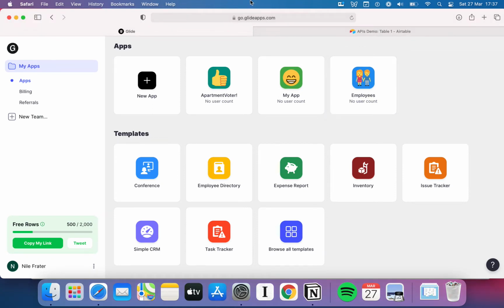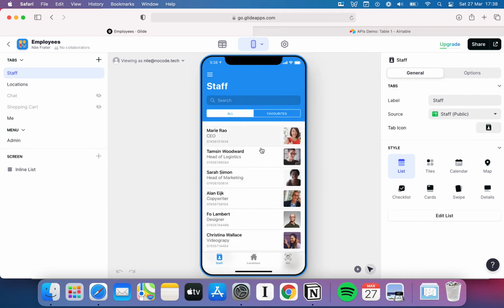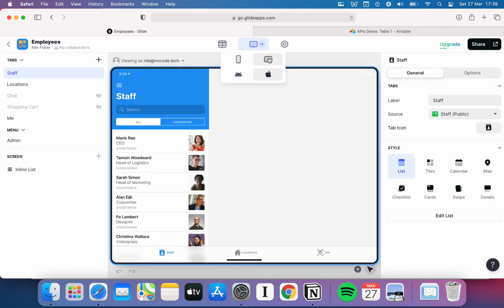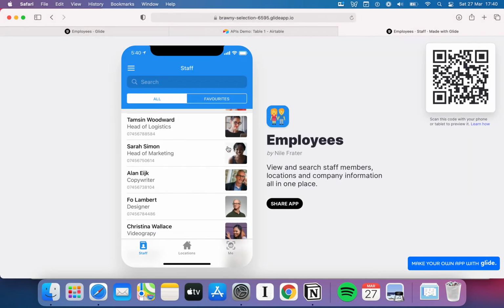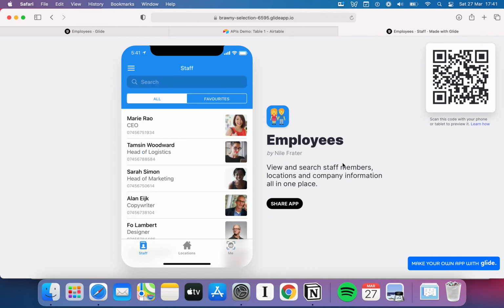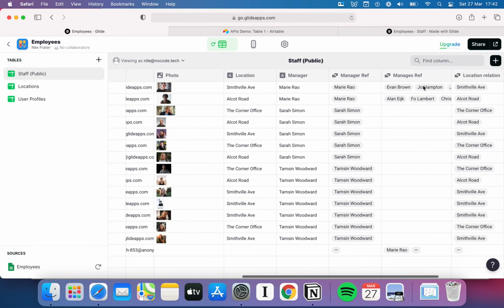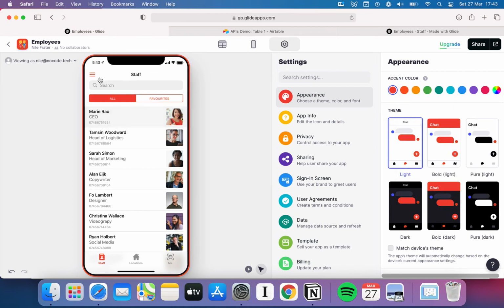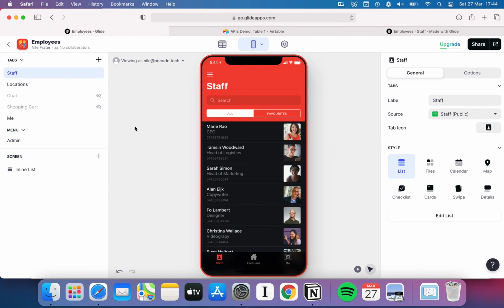[Basics of Glide] - Glide Overview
In this video, we'll introduce you to the Basics of Glide, a no-code mobile app builder.

00:00 Glide intro
01:09 Interface run through
02:40 Progressive web application
05:00 Database run through
05:55 Settings panel